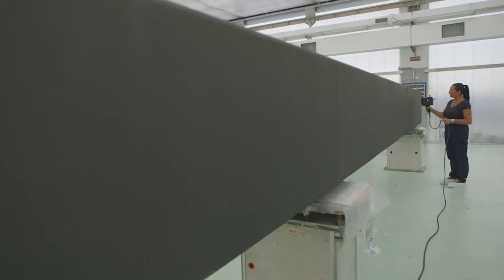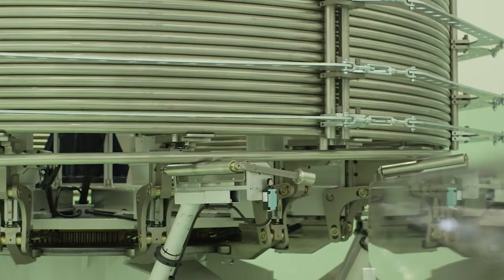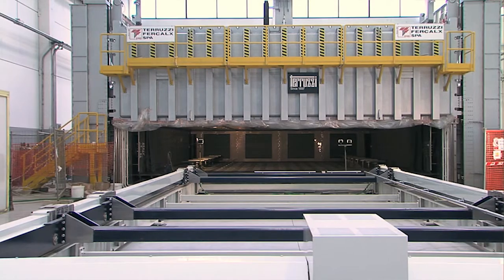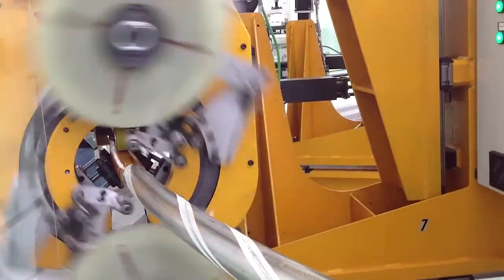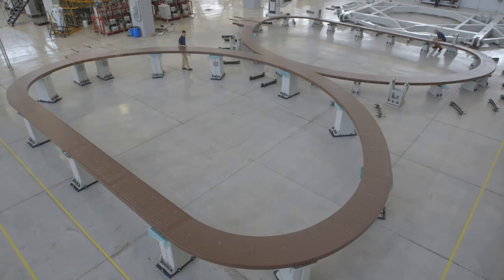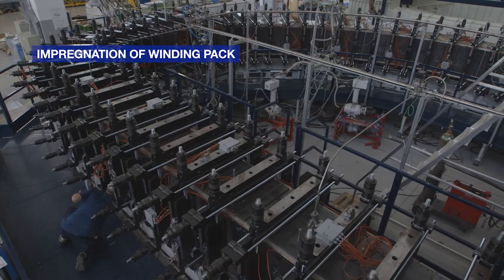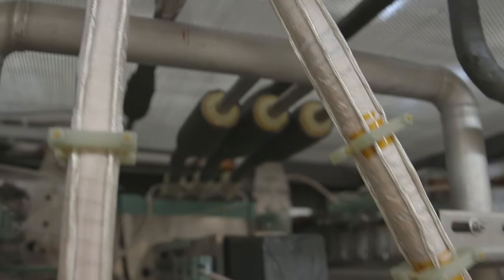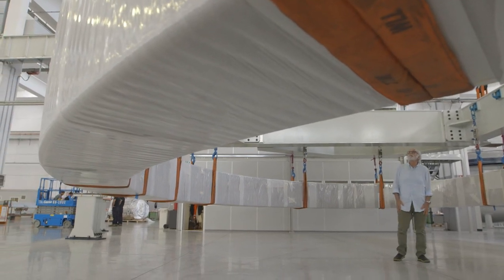Manufacturing the ITER Toroidal Field Coils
The most complex magnets in history